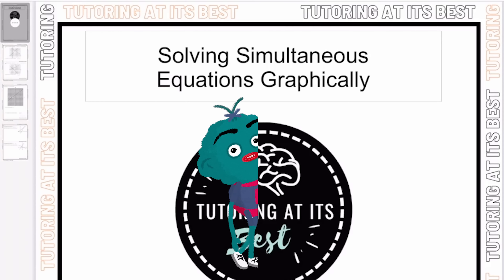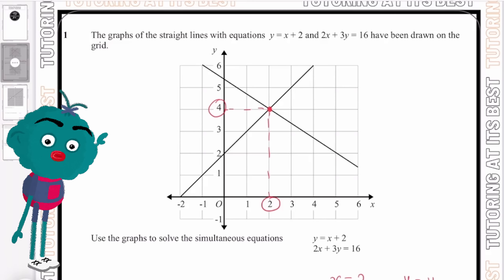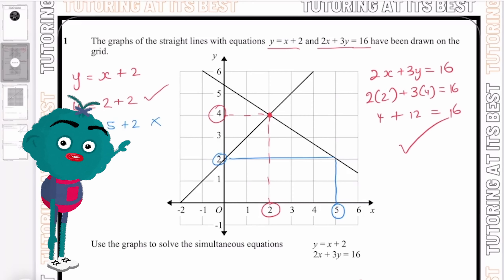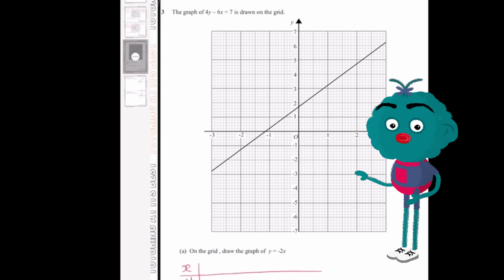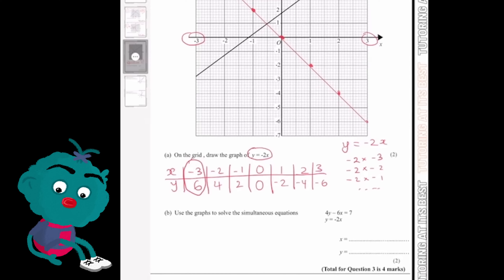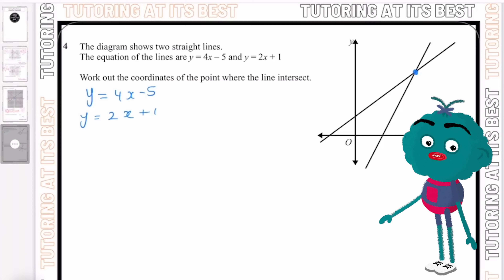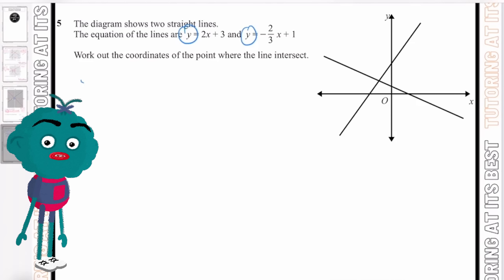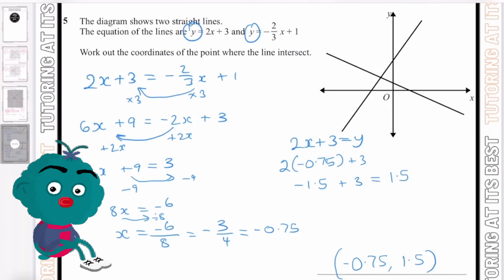Solving Simultaneous Equations Graphically with Vincent Part 3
Part 3: Solving Simultaneous Equations Graphically

Simultaneous equations require algebraic skills to find the values of letters within two or more equations. They are called simultaneous equations because the equations are solved at the same time.

Simultaneous equations can be solved algebraically or graphically. Knowledge of plotting linear and quadratic graphs is needed to solve equations graphically.

To find solutions from graphs, look for the point where the two graphs cross one another. This is the solution point.

Whether you want homework, some cover work, or a lovely bit of extra practise, this is the place for you. And best of all they all come with answers.